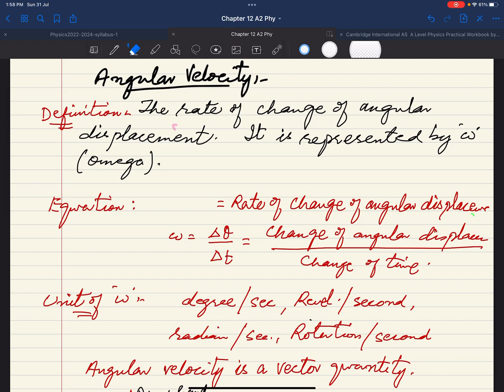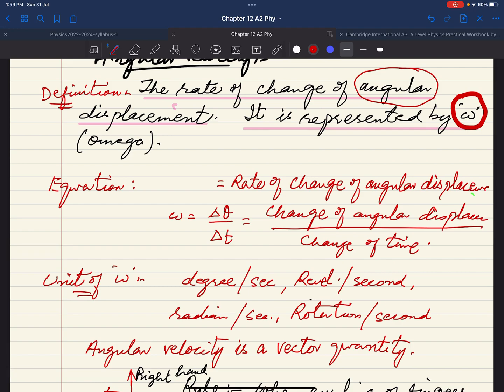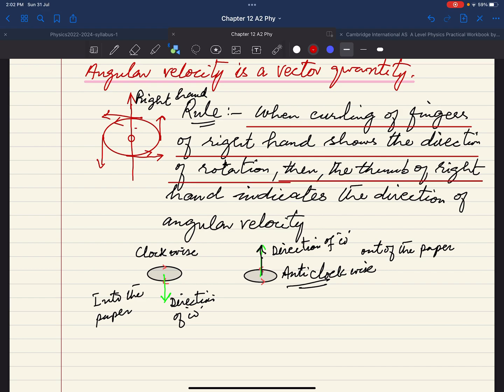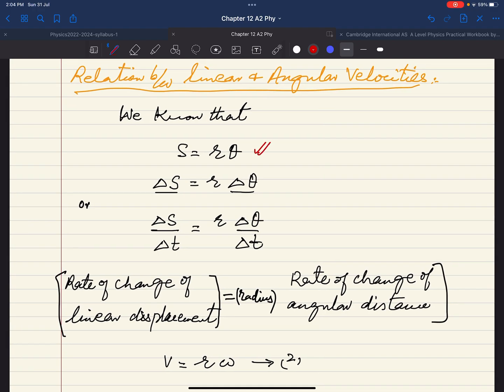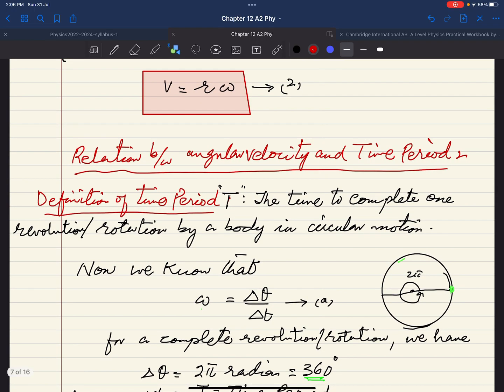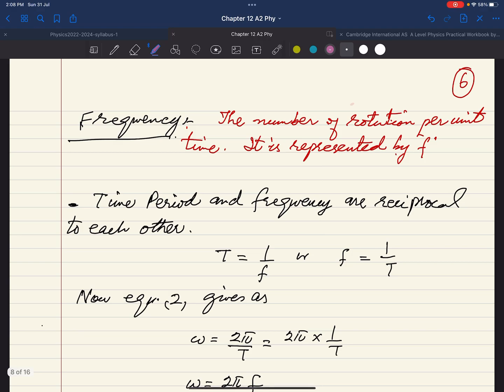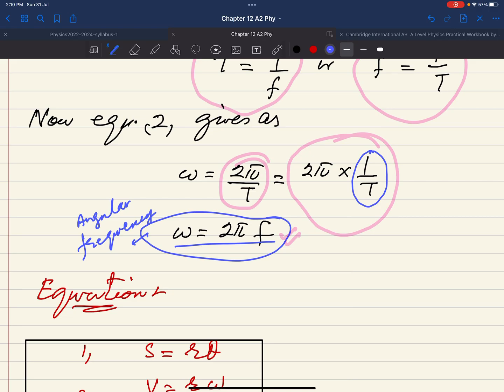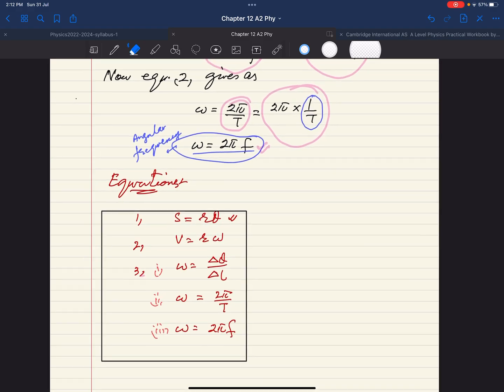A2 PHYSICS | Lec 2 | Angular Velocity & related equations | Ch#12 Circular Motion